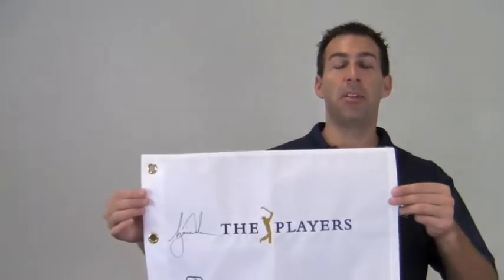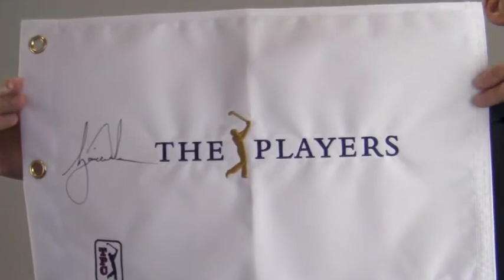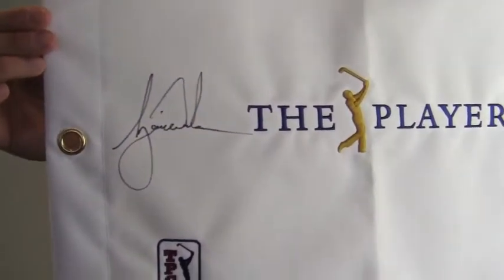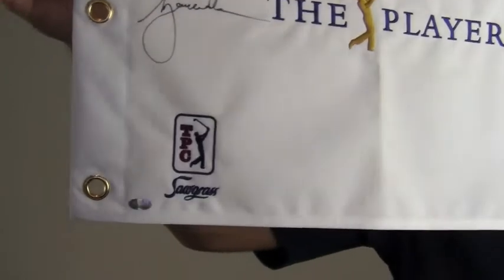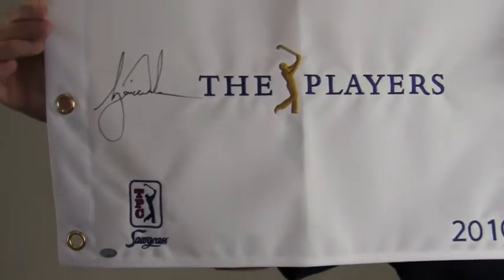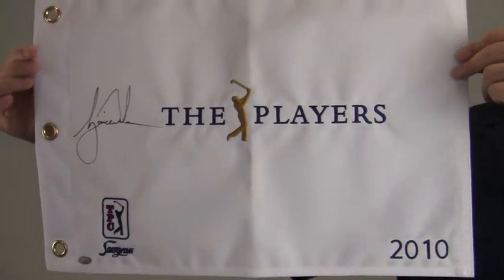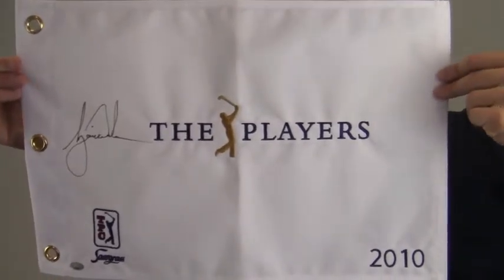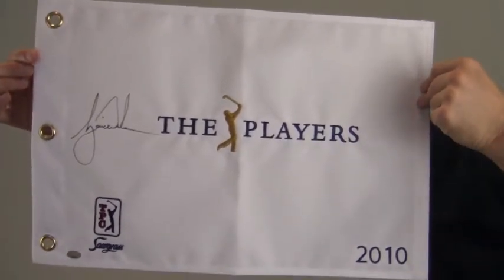Tiger Woods Autographed 2010 Players Championship Pin Flag - PSA LOA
This is a 2010 The Players pin flag autographed by Tiger Woods. The high quality signature is backed by our Sportsmemorabilia.com lifetime authenticity guarantee. The flag also features the Tournament Players Club at sawgrass logo. You can protect and preserve your memorabilia with one of our custom quality frames built by hand. This will make a valuable addition to any golf fan's collection or a great gift. This Tiger Woods pin flag ships free and within one business day.